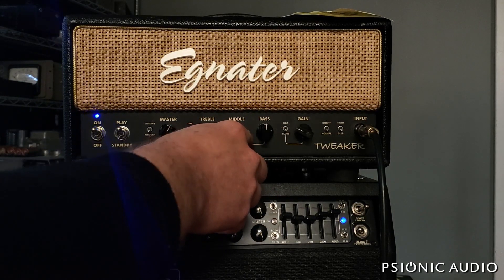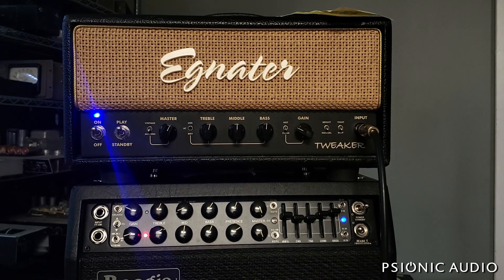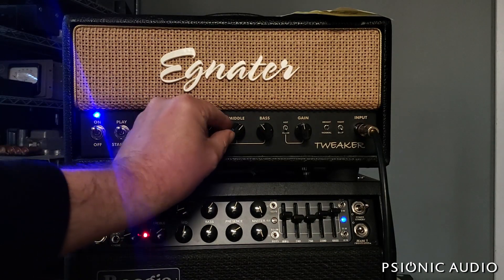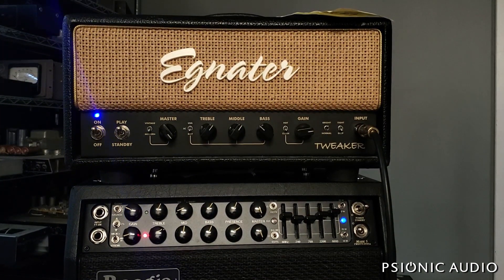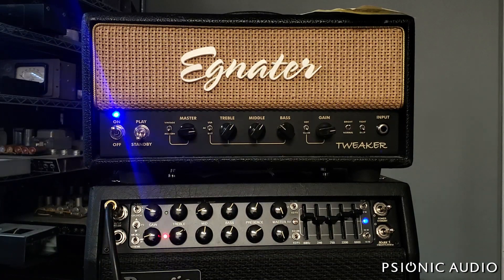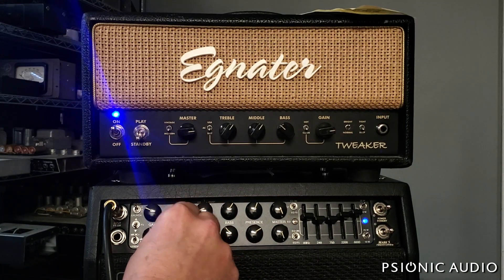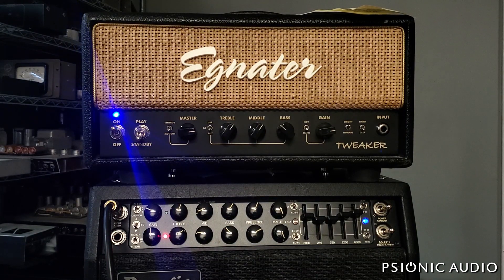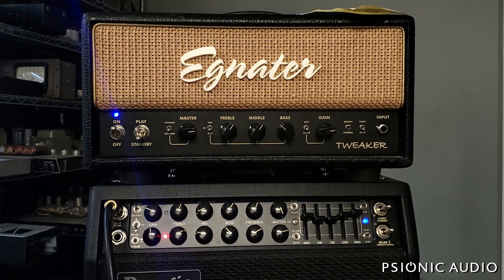Egnater Tweaker vs Mesa Mark Five:25 | Small Amp Comparison : Part 2 : The Dirty